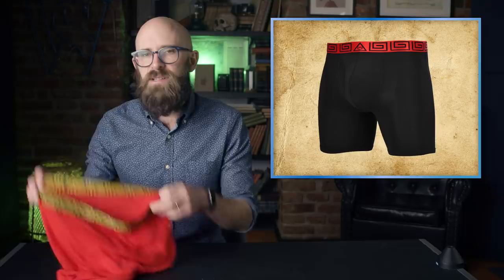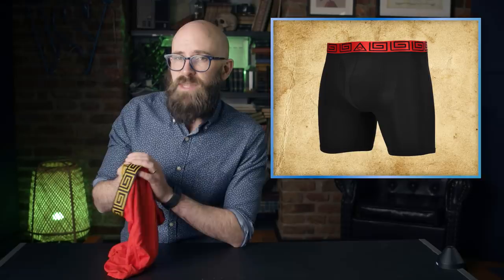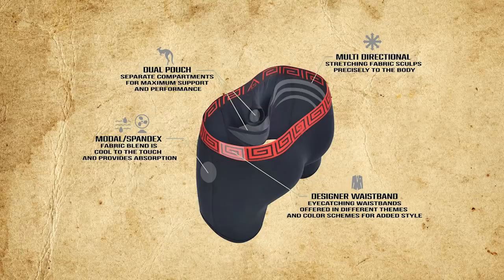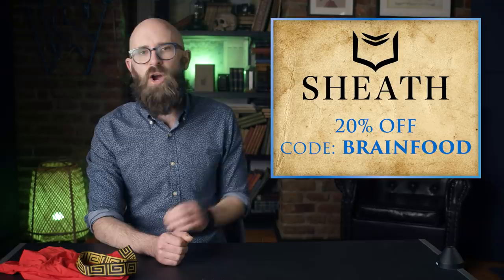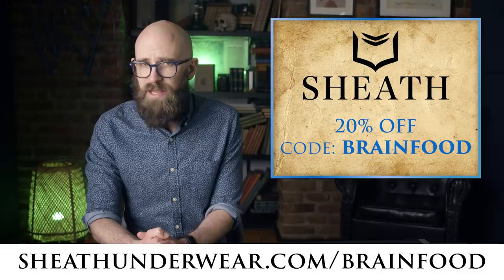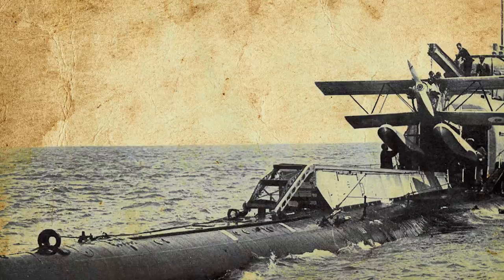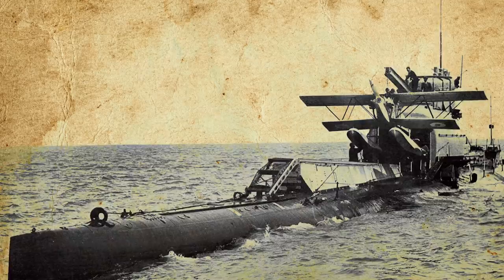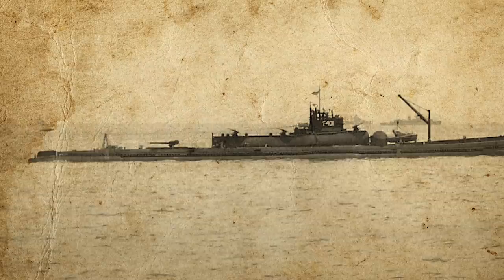The Surprisingly Long and Determined Effort to Create a Flying Submarine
Sources:

Handler, Eugene, The Flying Submarine, U.S. Naval Institute Proceedings, September 1964,

The Dream of Flying Submarines and Aircraft Carriers, National Interest, April 28, 2019,

Hand, Jill, Weird NJ: The Flying Submarine of Ocean Township, App.com, July 23, 2017,